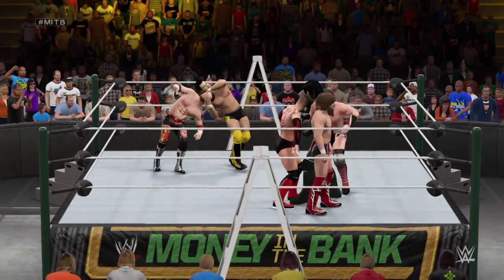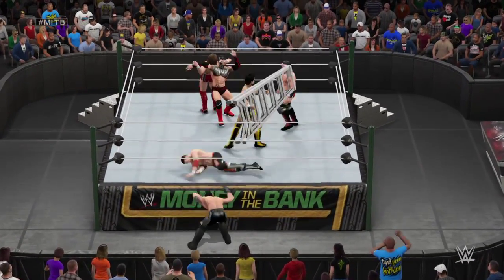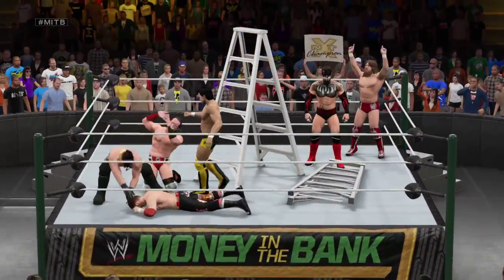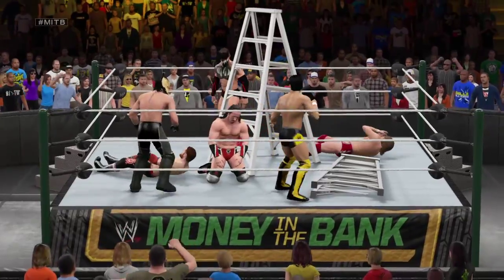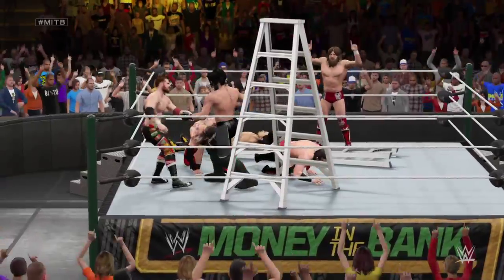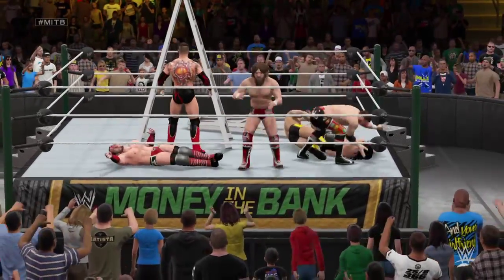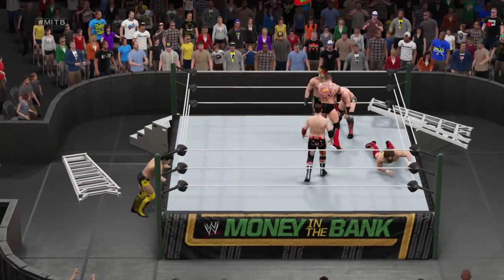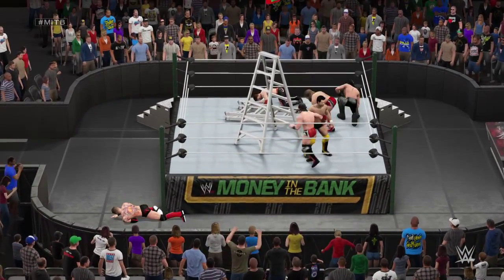My Top 10 Features In WWE 2K16 | (WWE 2K15 Gameplay)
My Top 10 Features In WWE 2K16

Release Dates
October 27th (United States)
October 29th (Australia)
October 30th (International)